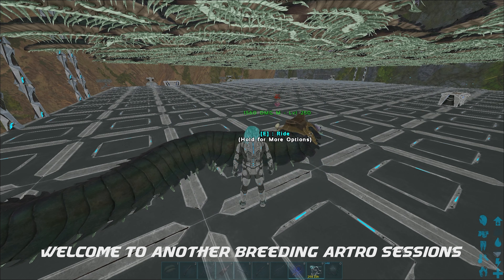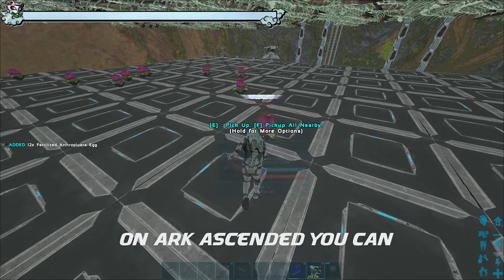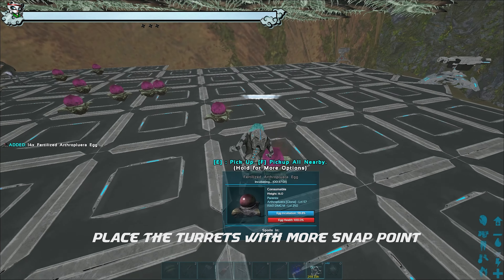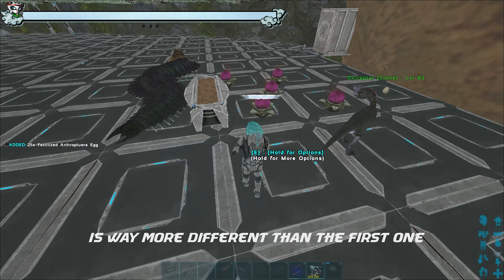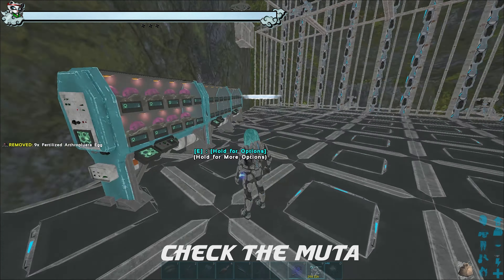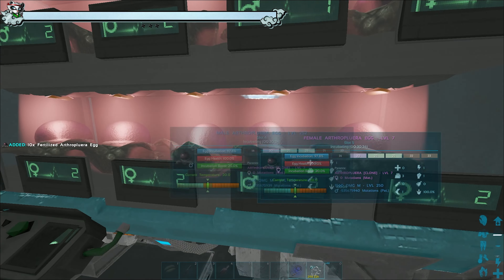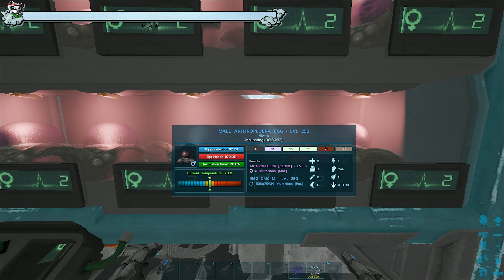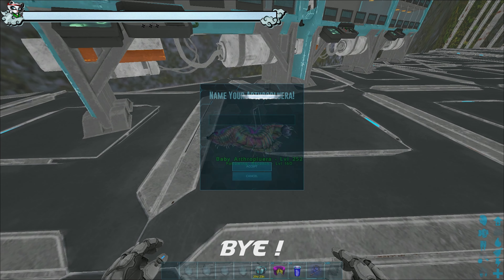Ark Survival Ascended Gameplay: The New Building Mechanism Is Amazing - Artro D78 | Raconin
Welcome back to our Artro D78 breeding session in the fascinating world of Ark Ascended and Ark Survival Evolve! Today, we delve into the unique gameplay mechanics that set Ark Ascended apart, particularly its intriguing turret placement feature.

We'll compare the distinct building mechanics of Ark Ascended with those in Ark Survival Evolve, offering insights and tips for players. Today's session was a success as we checked the 'muda', a milestone we're thrilled to share with you.

Our goal was to accomplish this in the first attempt, and we're excited to bring you along on this journey.

This video is about  Ark Survival Ascended Gameplay: The New Building Mechanism Is Amazing - Artro D78. But It also covers the following topics:

Ark Ascended Breeding Guide
Ark Building Mechanics
Ark Ascended Vs Survival Evolve

Video Title:  Ark Survival Ascended Gameplay: The New Building Mechanism Is Amazing - Artro D78 | Raconin

✅  About Raconin.

Oh, looks like I got a visitor! Welcome, dear friend!

I'd like to introduce myself. I am Raconin (this Channel is named so 😉), and I love gaming. I play ARK Survival Evolved the most times. Not only that, but I like this game so much. I have currently more than 7000 hours of playtime in it. Yes, it won’t get lazy! But I don’t play the whole time, ARK. You will find other games here on my channel, too. I am a big fan of fantasy games from the RPG and MMORPG genres.

I am probably working or writing and recording songs when I am not gaming. You can find them on my other YouTube channel, RaconinBeats ♪ Give them a try 😉

Raconin (me)